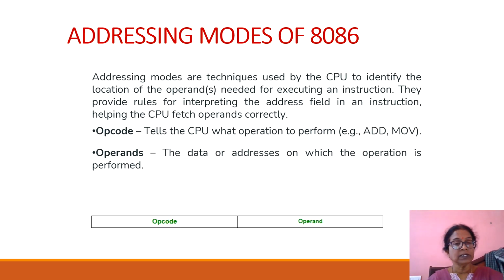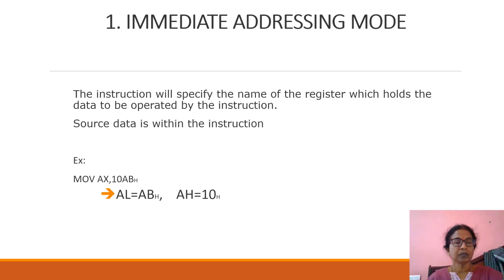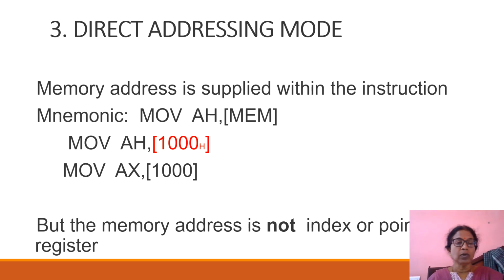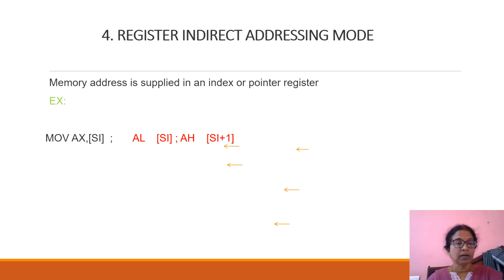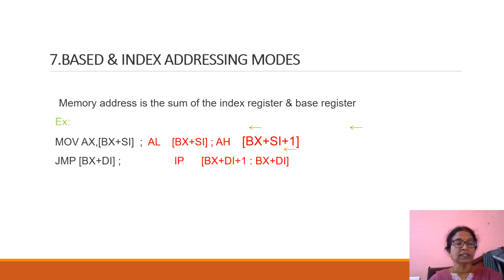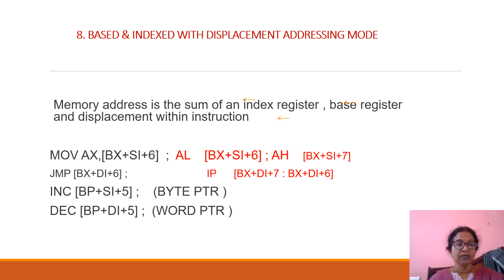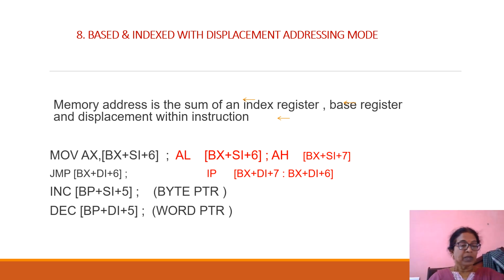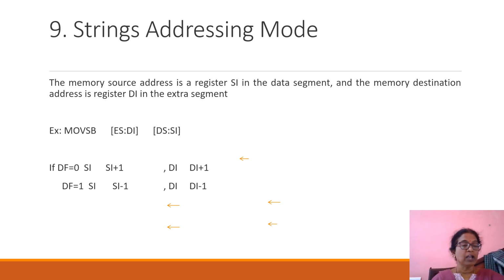ADDRESSING MODES OF 8086